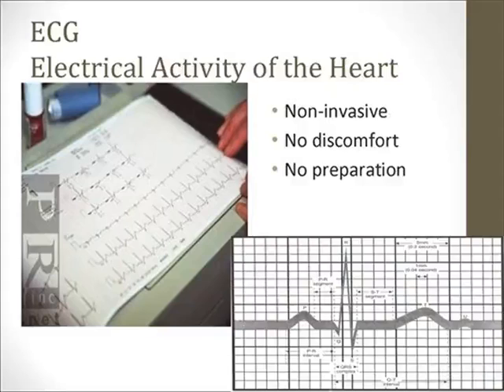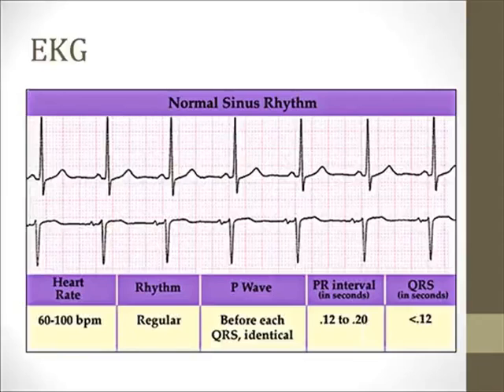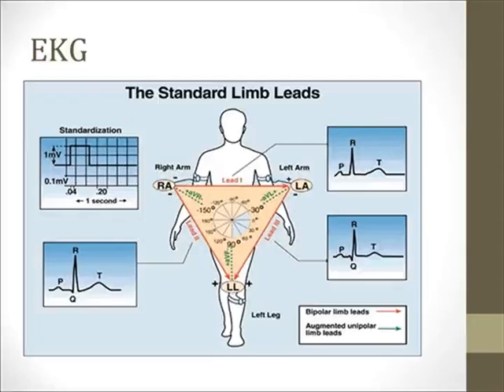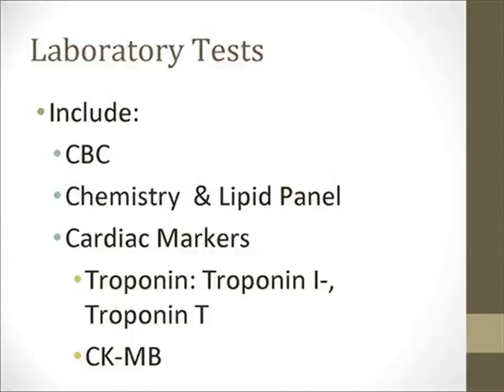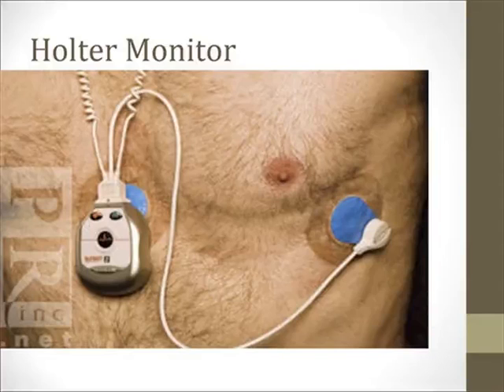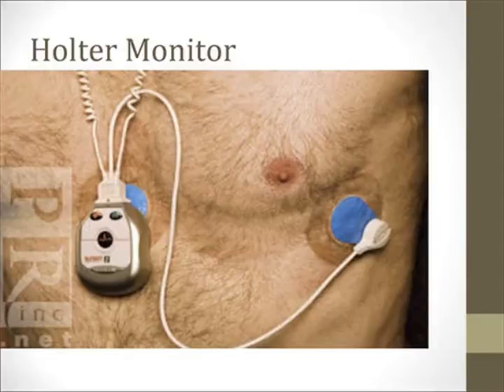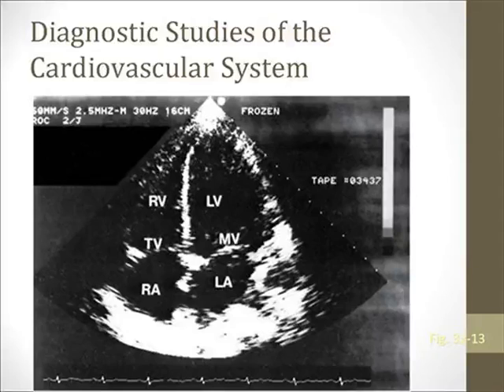Cardiovascular Diagnostics an Introduction